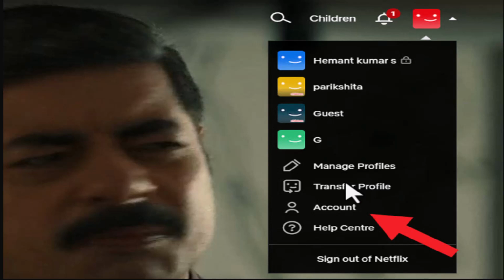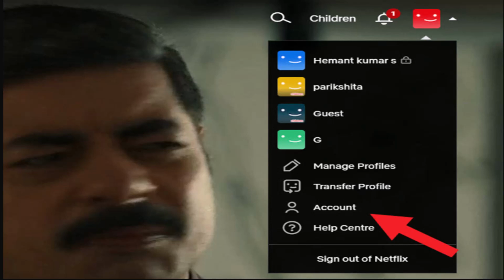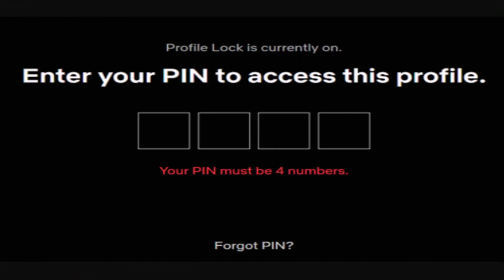Code Netflix - Lock Netflix Profile !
This Video Is based on How you can lock Netflix Profile.

Chapters / Timestamps
0:00 Introd
0:15 Lock Netflix Profile
0:54 Outro